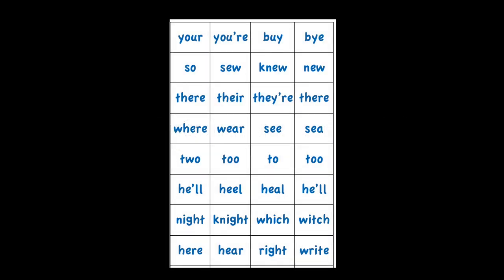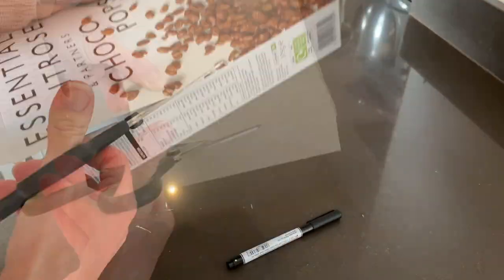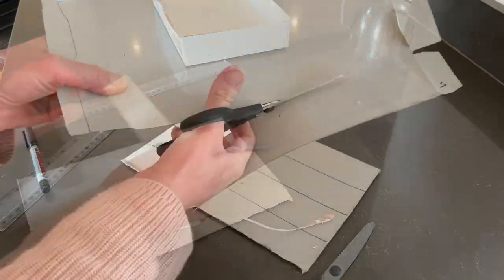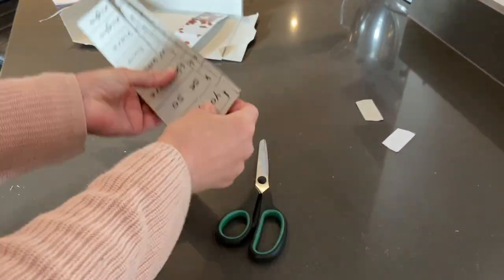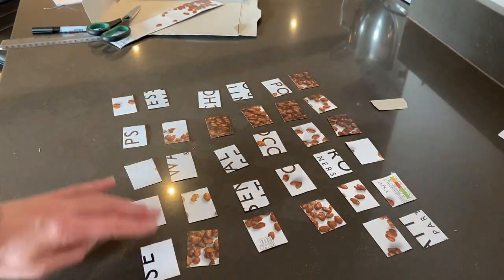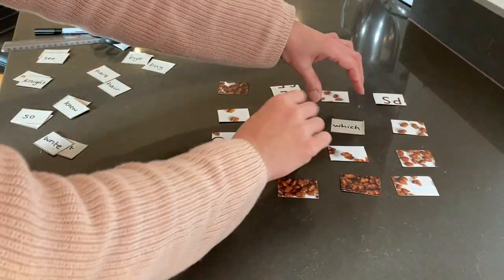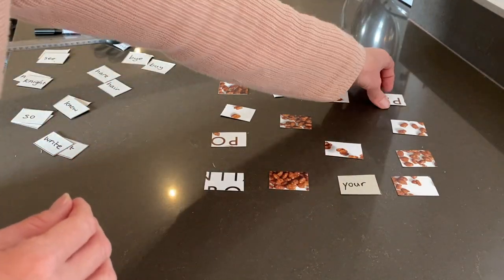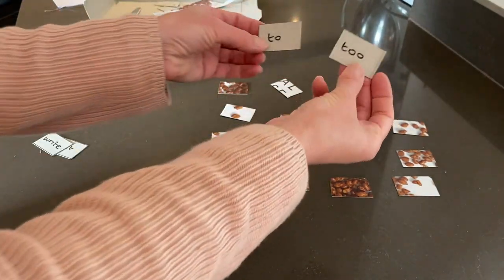Homophone Pairs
Why not make your own pairs game to practise your homophones? Mrs Bougourd shows us how to make a game at home.